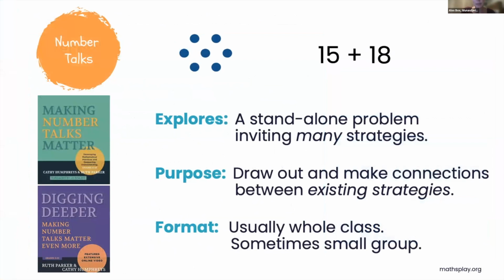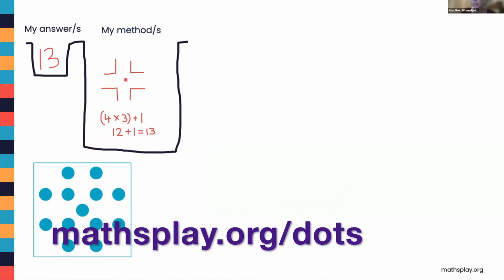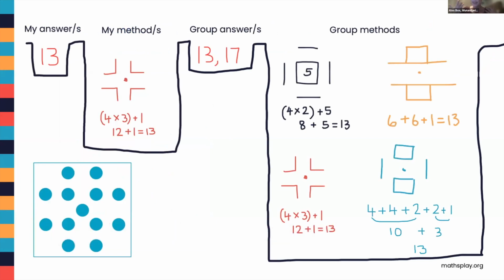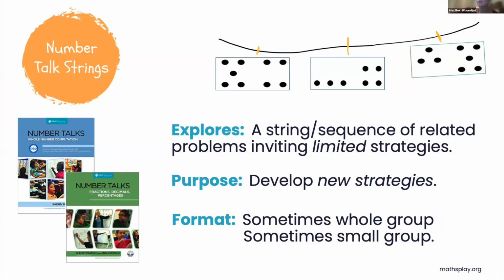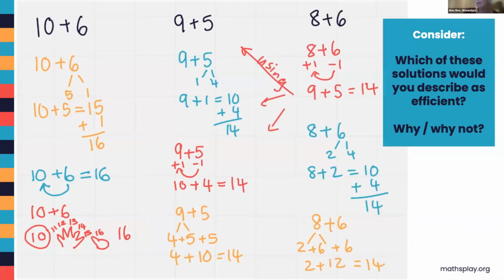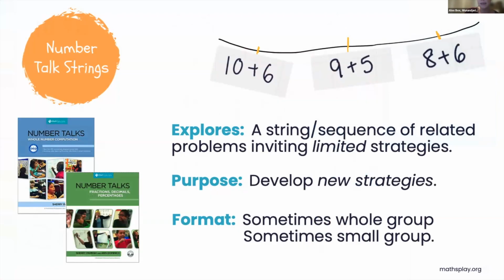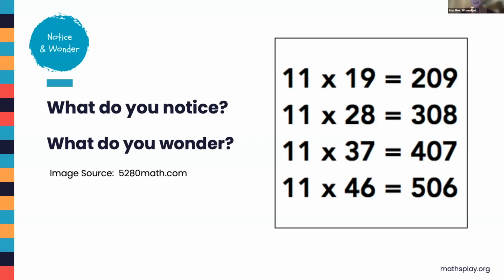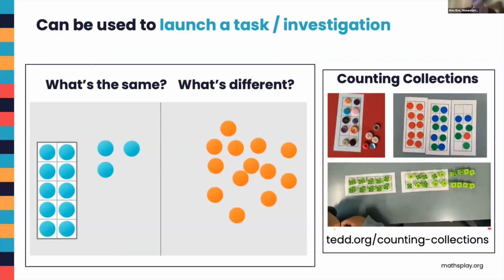From number talks to number talk strings